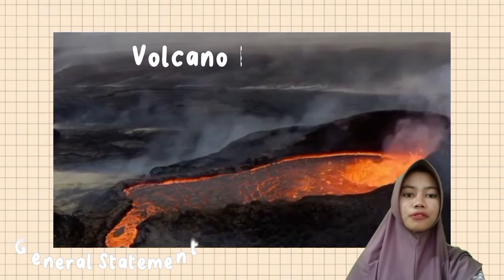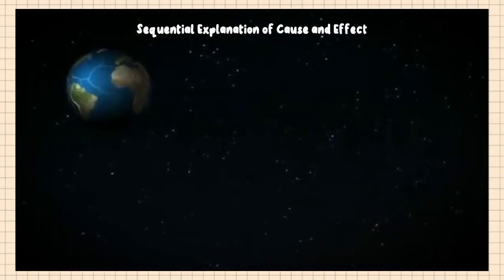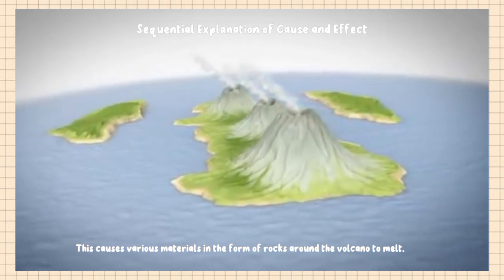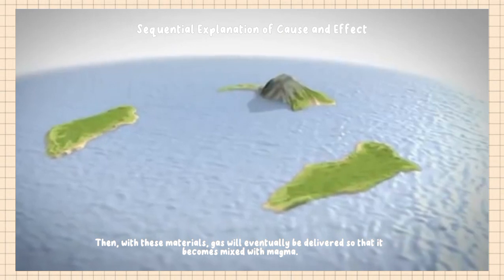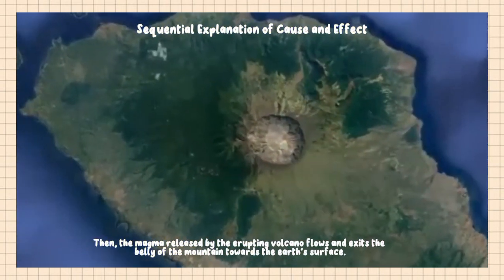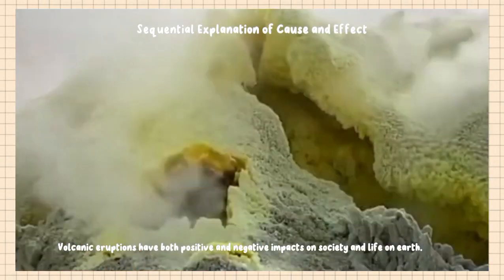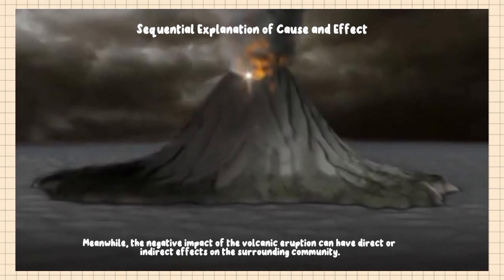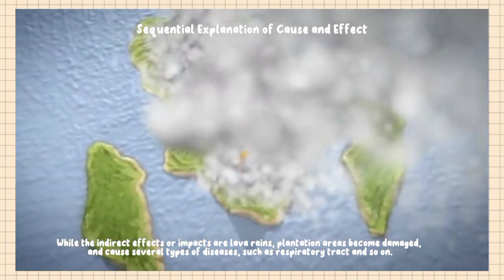Volcano Eruptions|| Eksplanation Teks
Nama Kelompok:
•Zaskia Audia Prafita
•Nur Hidayati

Guru Mapel:
Mr. Miftakhul Fikri S.pd

Editor:
Nur Hidayati

Sutradara:
Zaskia Audia Prafita

Note: Maaf apabila ada kesalahan teks maupun kesalahan cara pengucapan🙏🏻